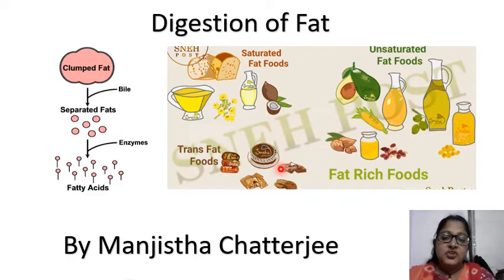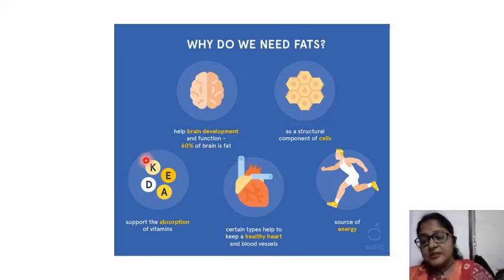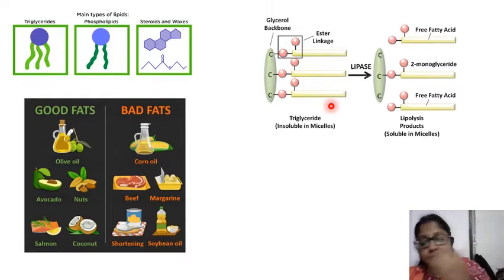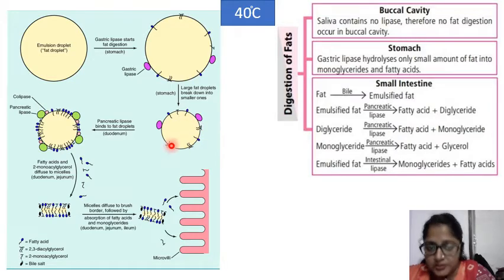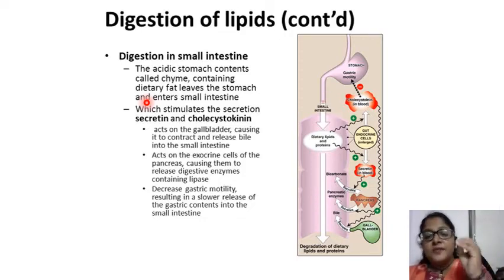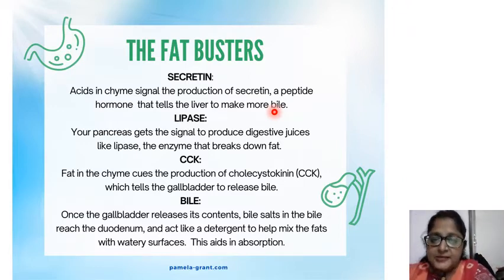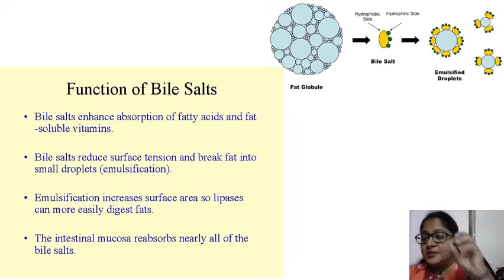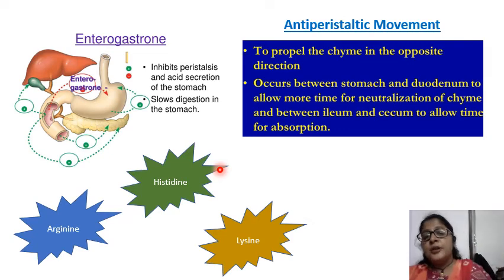Digestion of Fat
Dietary fats are made up of triglycerides, which include fatty acid molecules and glycerol. Dietary fats also include phospholipids, free fatty acids, monoglycerides (1 fatty acid), diglycerides (2 fatty acids), and sterols.
Fat digestion begins in the stomach. Some of the byproducts of fat digestion can be directly absorbed in the stomach. When the fat enters the small intestine, the gallbladder and pancreas secrete substances to further break down the fat.